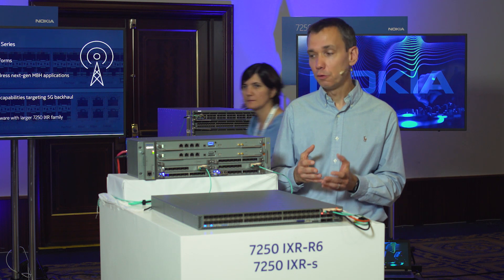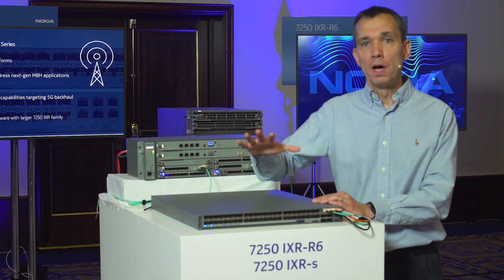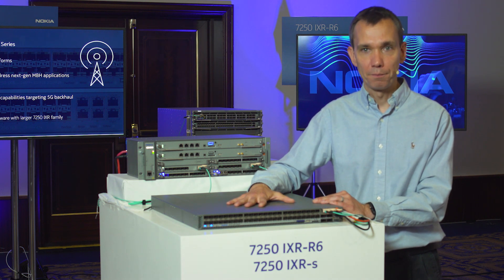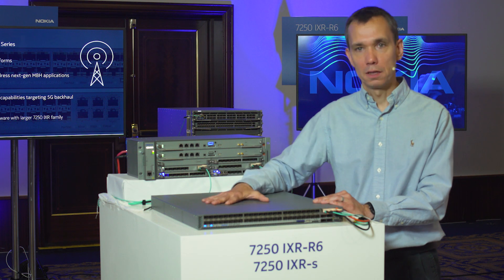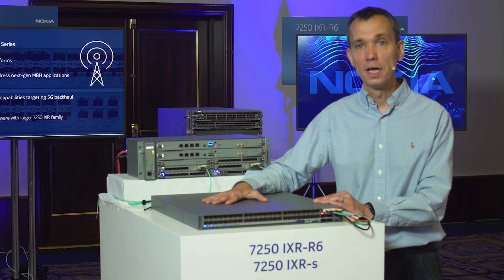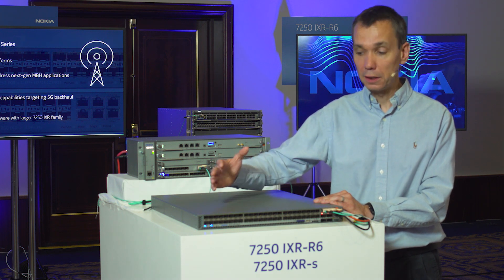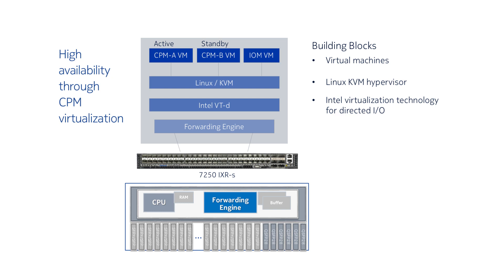7250 IXR: Virtualization for control plane redundancy and more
Alp Dibirdi explains how virtualization is used on 7250 IXR platforms to provide redundant virtual control plane functionality on platforms with single hardware control plane modules (CPMs).